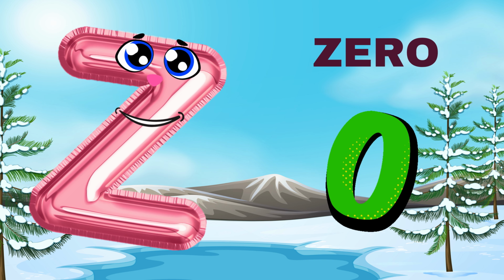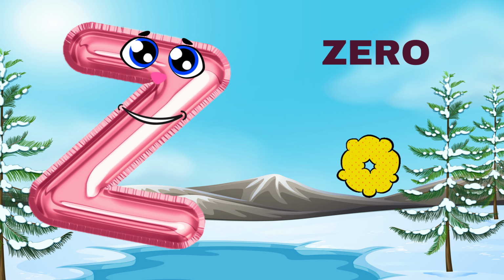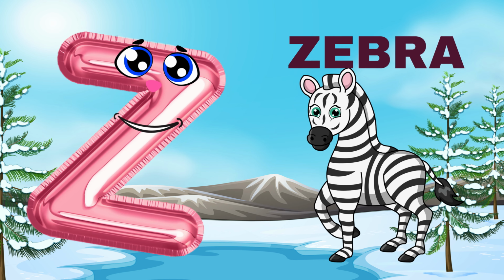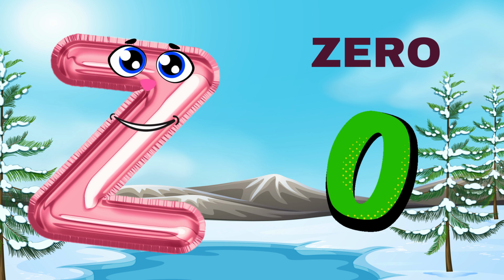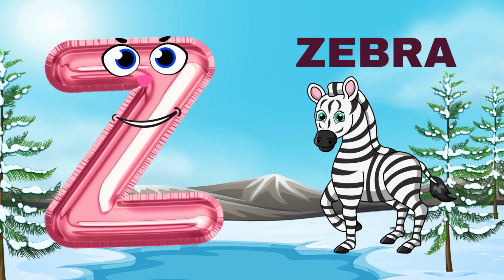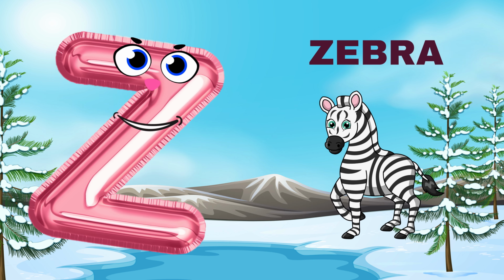Learn Phonics Song for Children | Alphabet Song | Letter Sounds | Signing for babies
ABC Phonics Song with Sounds for Children - Alphabet Song | Phonics For Preschoolers
Learn with Little Star tv - Phonics Song - Learn to Read - Preschool Learning - Kids Songs & Videos
Learn Phonics Song for Children (Official Video) Alphabet Song | Letter Sounds | Signing for babies
Phonics Song | Alphabets Sound For Babies | Nursery Rhymes and Songs For Children | Learning Videos
ABC Phonic Song - Toddler Learning Video Songs, letter A, Alphabet Song for kids - Nursery Rhymes

Phonics Song For Kids - A For Apple - ABC Alphabet Songs with Sounds for Children - Nursery Rhymes